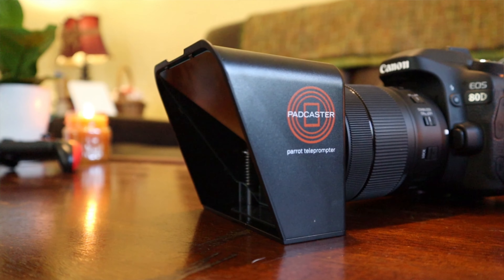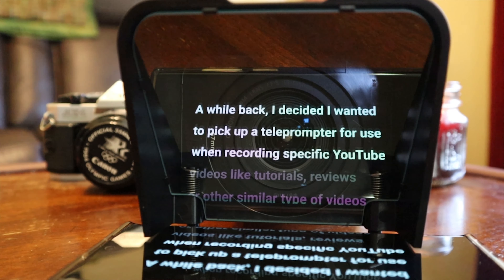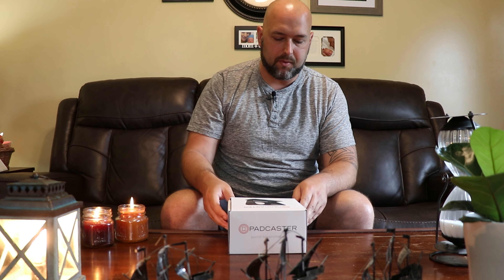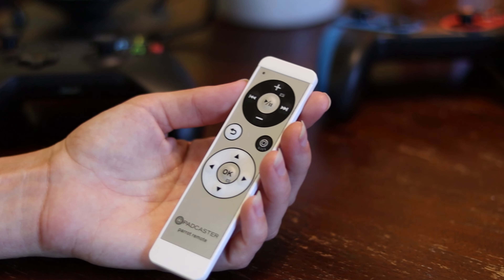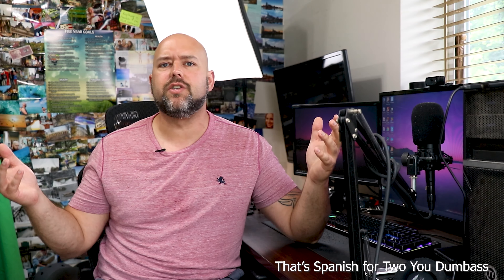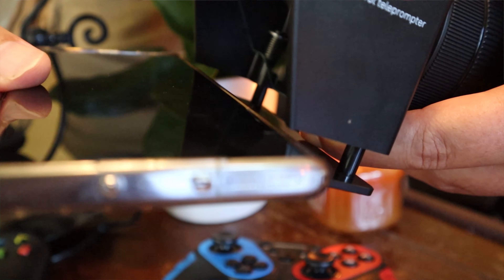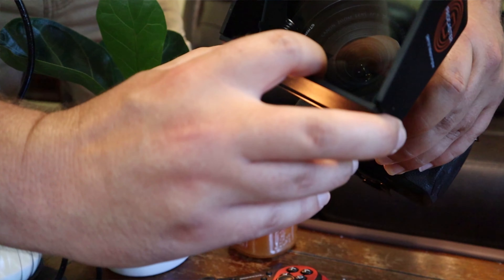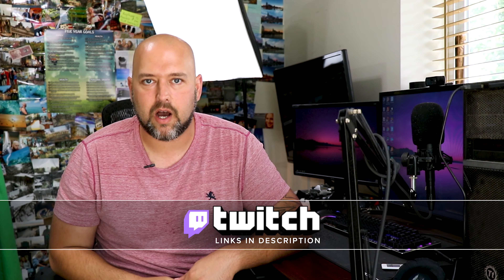The Best Teleprompter Under $100? - Parrot Padcaster V2 Teleprompter Review!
I wanted something to help when I record tutorials for YouTube that would keep me on track and help me not repeat things over and over causing my videos to be longer than they needed to be.

After searching, I discovered the Parrot Padcaster. A $99 budget-friendly teleprompter that uses your cell phone to display words in front of your lens.

Links:

Parrot Padcaster
Neewer Dual Tripod Mount